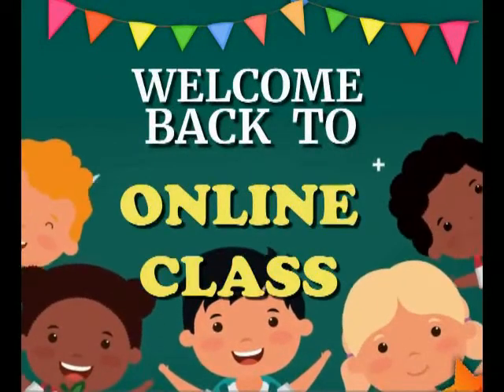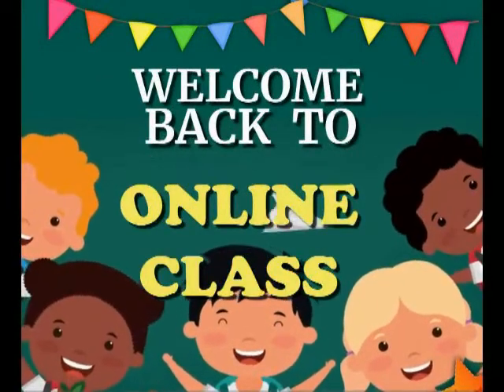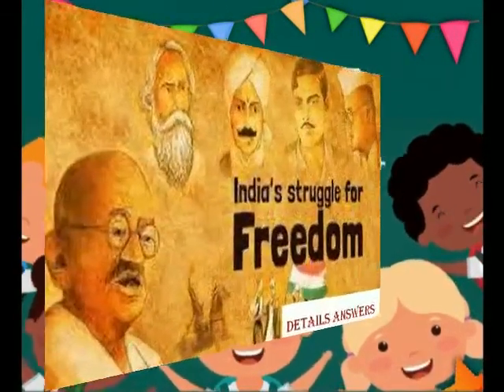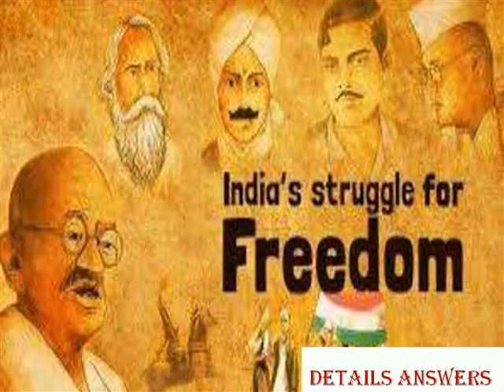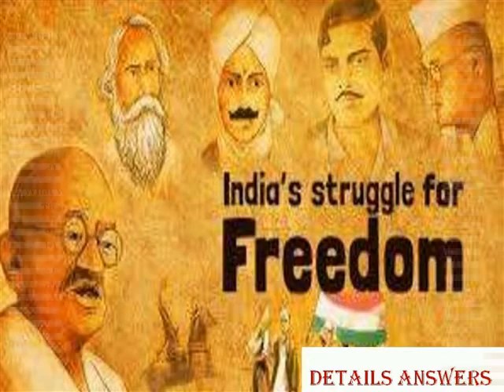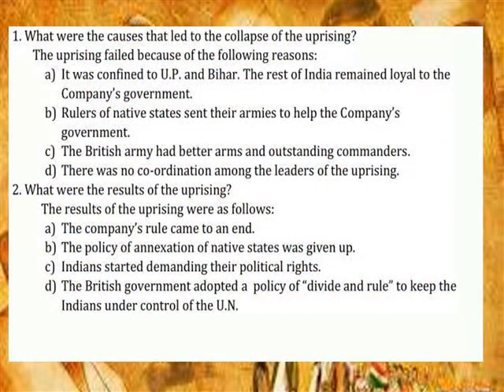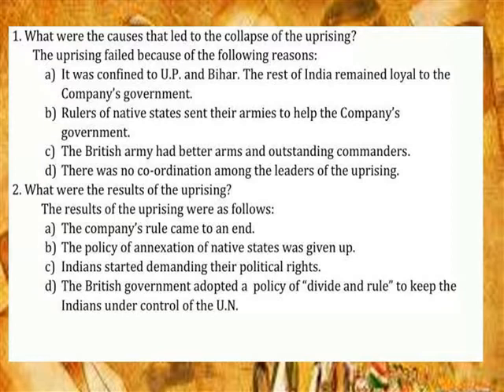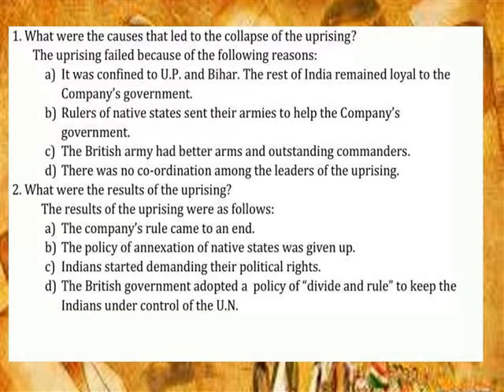FREEDOM STRUGGLE IN INDIA ( INDIA UNDER THE BRITISH RULE ) DETAIL ANSWERS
V TERM 3  SOCIAL  LESSON 18